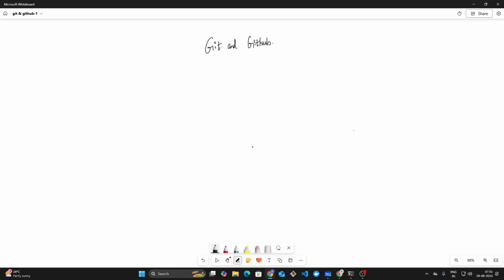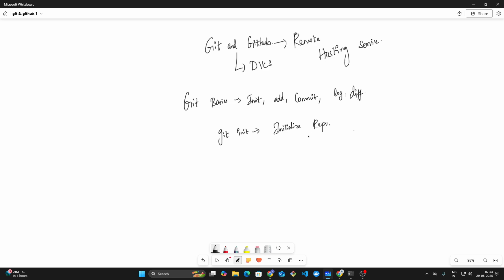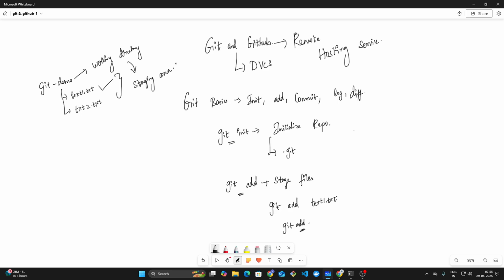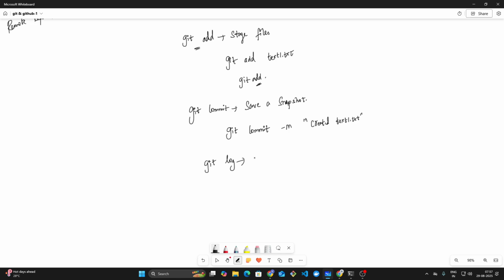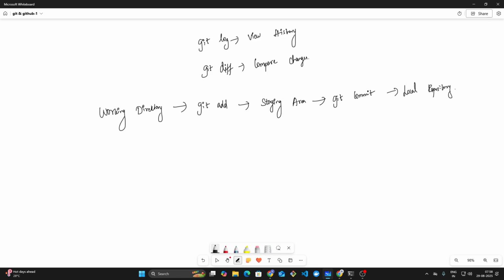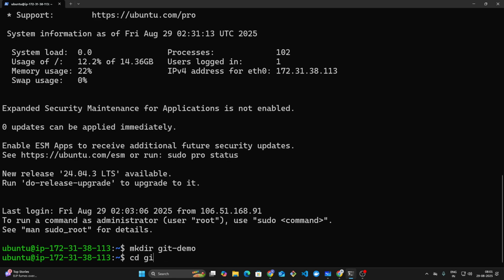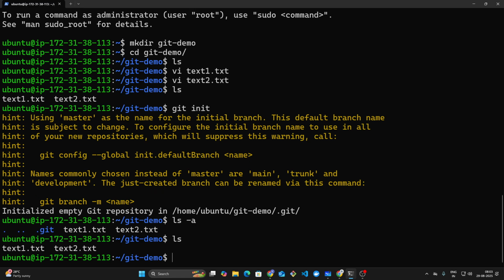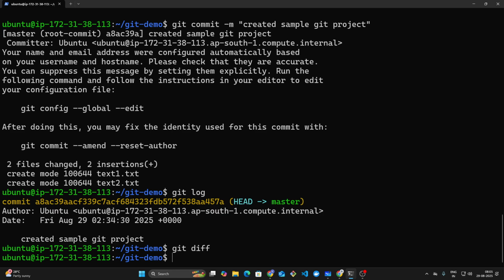Git & GitHub for DevOps – Complete Beginner to Pro Guide (Part 1)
Welcome to the Git & GitHub for DevOps – Theory + Practical Complete Guide series!

In this series, we cover Git and GitHub completely, combining both concepts and hands-on practice. You’ll learn everything you need to confidently manage your code, collaborate with others, and apply Git in real DevOps workflows.

Whether you are a beginner or looking to strengthen your Git skills, this series is designed to help you master Git commands and GitHub operations from start to finish.

🛠️ Resources